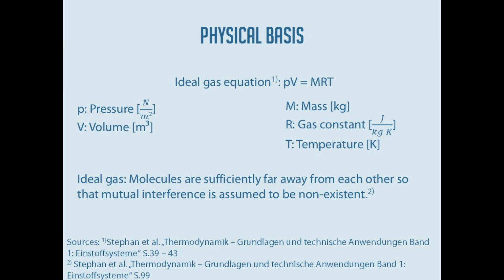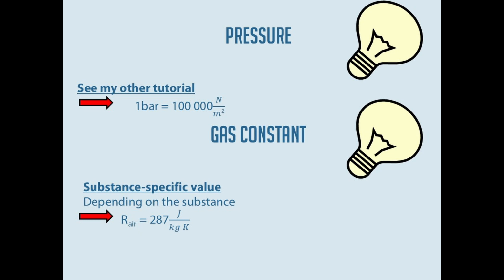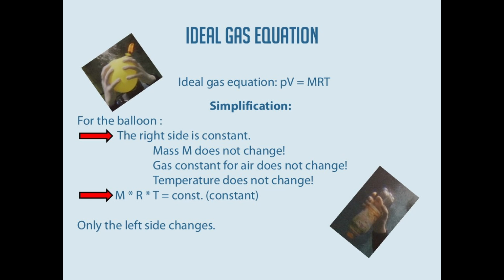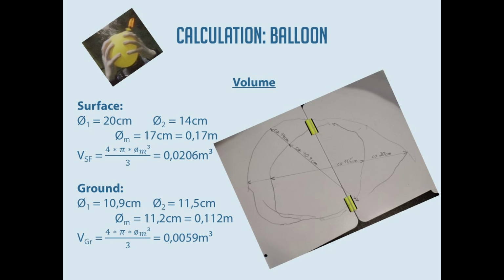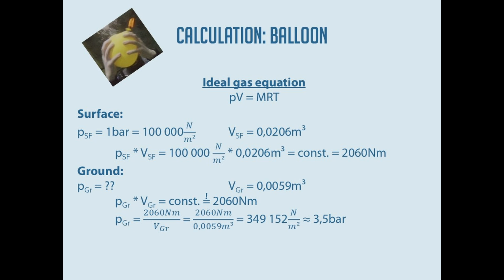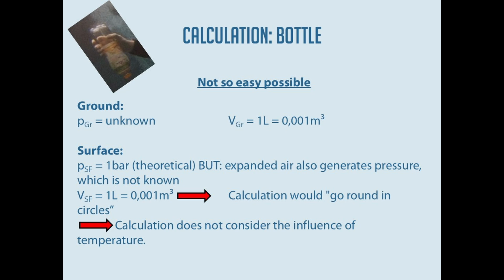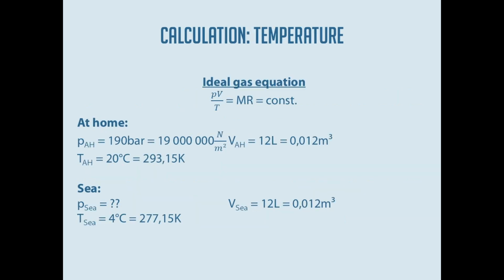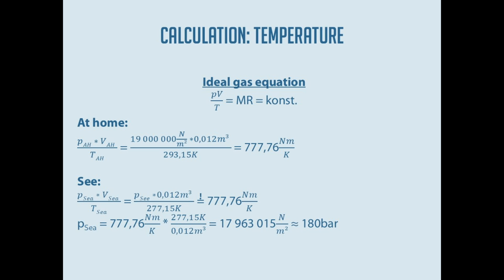Gases under pressure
In today's tutorial, which is a ReUpload, I will address the topic of “gas under pressure” and how this affects scuba diving. Despite some physics and mathematics, there is also a practical part with 2 experiments and an application example that most of you have already encountered at least once.
The video mentioned about colors will also be re-uploaded to this channel soon, and the tutorial about pressure will be linked afterwards.
We would also like to thank dive4life again for allowing us to film and conduct the experiments at their center and for allowing us to use the material.